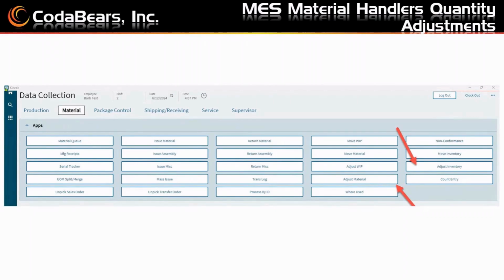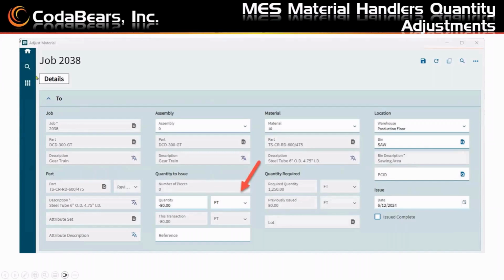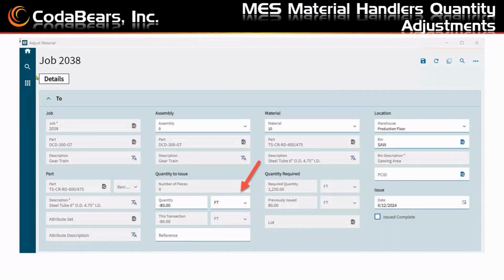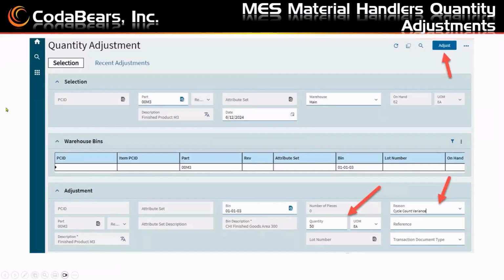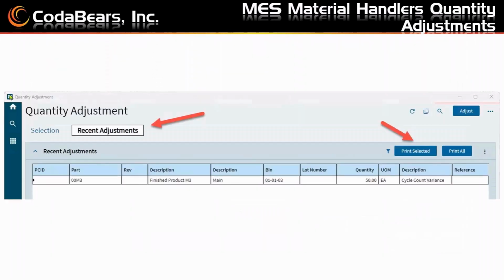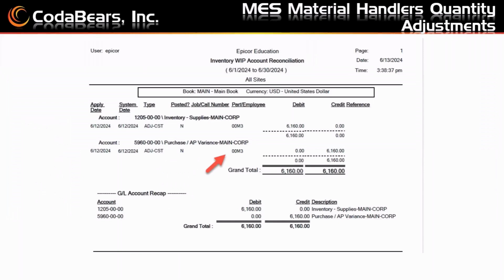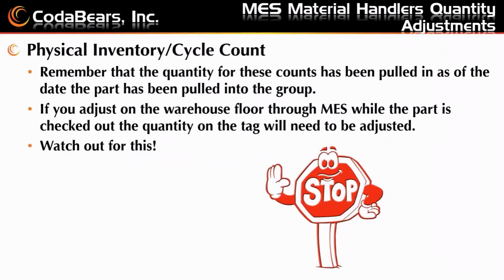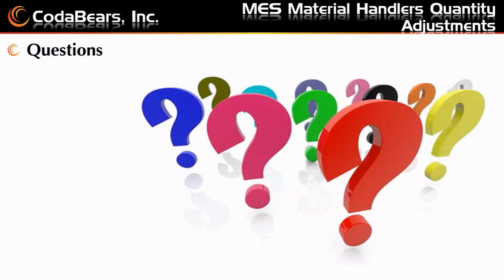Material Handlers: Master Quantity Adjustments in MES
Get ready for an eye-opening demo on Quantity Adjustments through the MES screen! Join us for our next live Lunch & Learn! We hold them every week at noon central.
In this video, we will guide you on where to find these transactions and explore multiple areas in Epicor Kinetic, showcasing the significant impact of these adjustments on your operations. Learn how to effectively manage quantity adjustments and enhance your shop floor efficiency.

Key Topics Covered:

Quantity Adjustments: Comprehensive demo of quantity adjustments in MES.
Transaction Locations: Discover where to find and manage these transactions.
Impact on Operations: Understand the impact of quantity adjustments on various areas in Epicor Kinetic.
Practical Insights: Gain practical tips for efficient quantity management.
Benefits of Watching:

Enhanced Efficiency: Improve your shop floor operations with precise quantity adjustments.
Comprehensive Understanding: Learn how quantity adjustments affect different areas in Kinetic.
Actionable Tips: Get practical advice on managing and implementing quantity adjustments.
Discover how to master quantity adjustments in MES and improve your operational efficiency with our detailed demo and practical insights.

Watch now to become proficient in handling quantity adjustments in Epicor Kinetic!